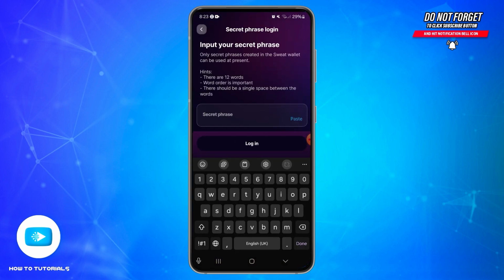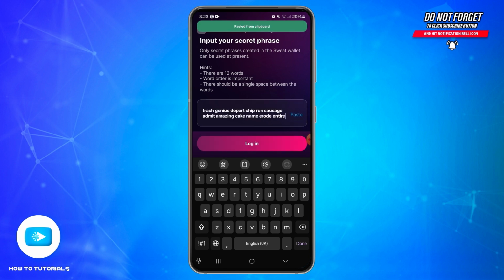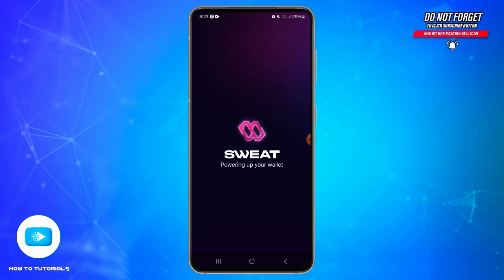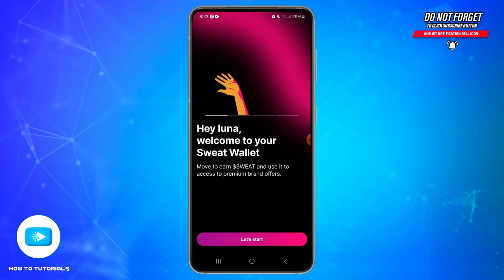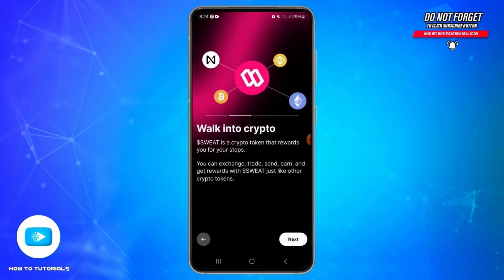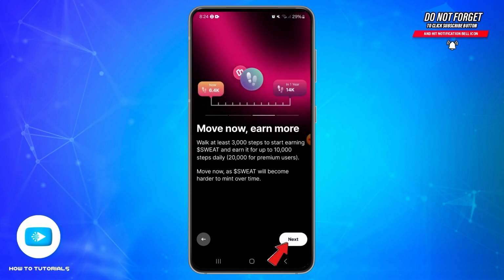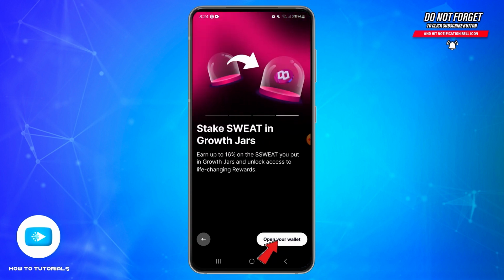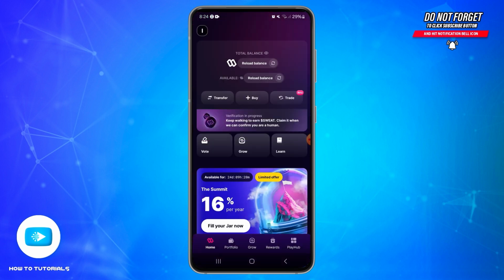How To Login To Sweat Wallet Account 2024 | Sign In & Access Your Crypto Wallet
"How To Login To Sweat Wallet Account 2024 | Sign In & Access Your Crypto Wallet" - A Video Guide by How To Tutorials.

In this video, we’ll show you how to log in to your Sweat Wallet account effortlessly. Whether you're managing your digital assets or tracking your fitness rewards, accessing your account is crucial. We’ll guide you through the login process, including tips for resolving common issues you may encounter. Follow along to ensure you can quickly access your Sweat Wallet and make the most of its features!